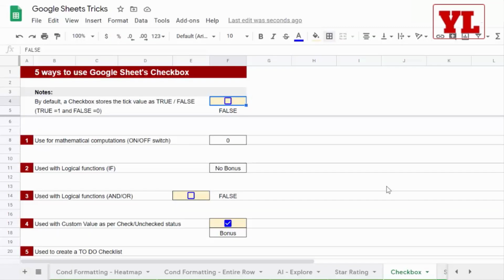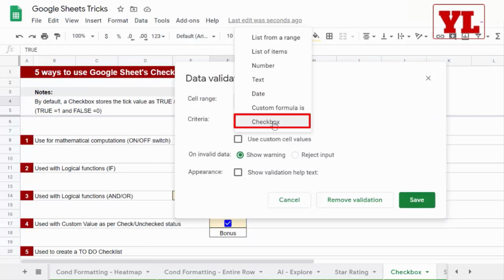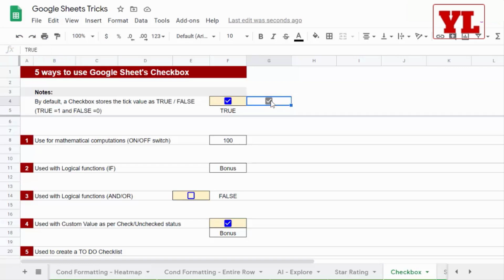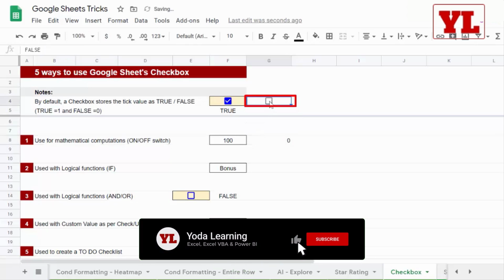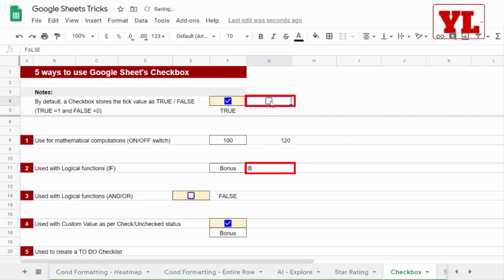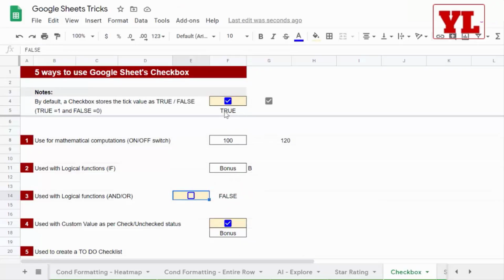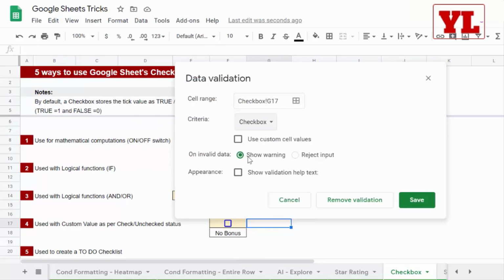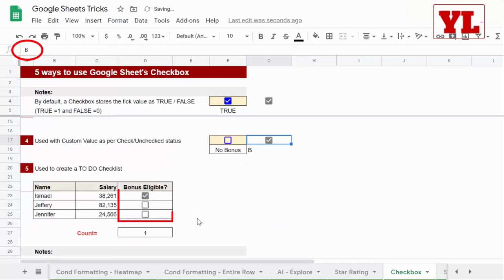Google Sheets - Interactive Checkbox | To do list with checkbox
Learn How to create an interactive Checkbox in Google Sheets

We Covered The following topics:
00:07 Introduction to Google Sheet's Checkbox
00:22 How to find Checkbox in Google Sheet
00:38 How to use Checkbox in Google Sheet
01:10 Use for Mathematical Computations in Google Sheet
01:34 Logical Function (IF) in Google Sheet
01:57 Logical Function (AND/OR) in Google Sheet
02:18 Custome Value in Google Sheet
02:54 Create a Check List in Google Sheet